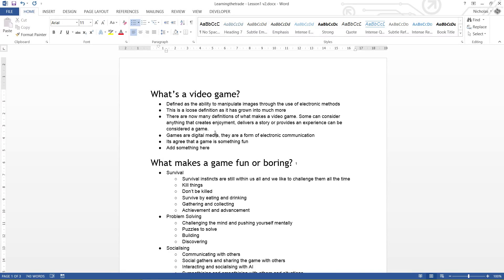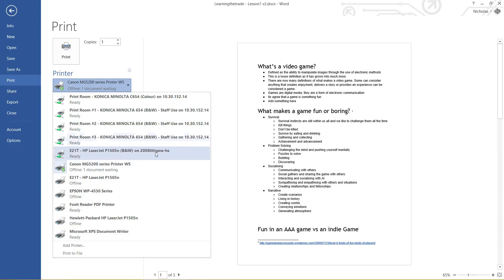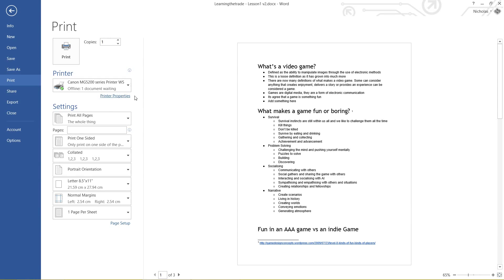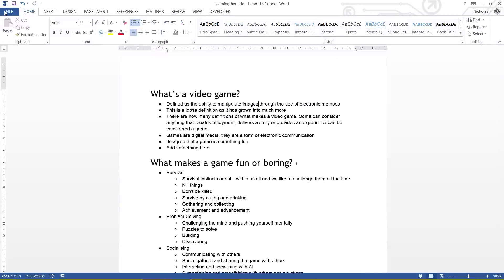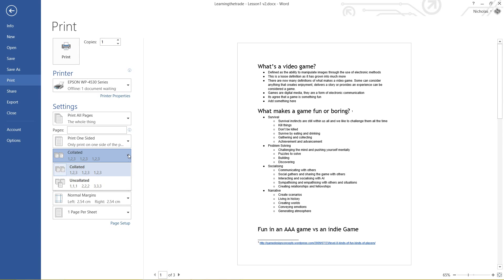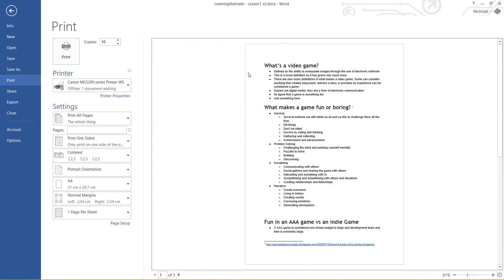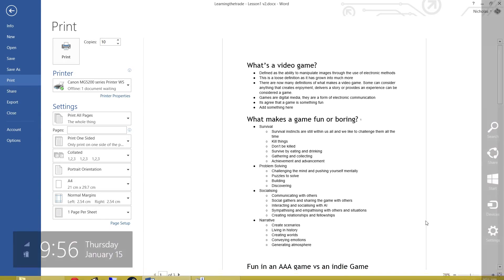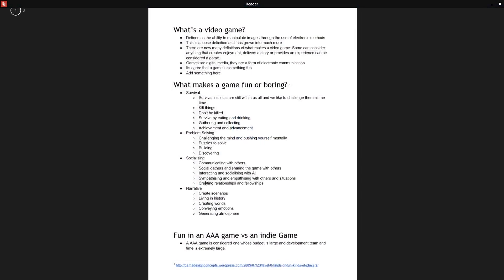Microsoft Word 2013 Tutorial - Printing, Sharing and Exporting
Video covers:

 * Printing
 * Print copies
 * Printer selection
 * Setting a default printer
 * Selecting what pages to print
 * Printer settings
 * Sharing documents
 * Exporting documents